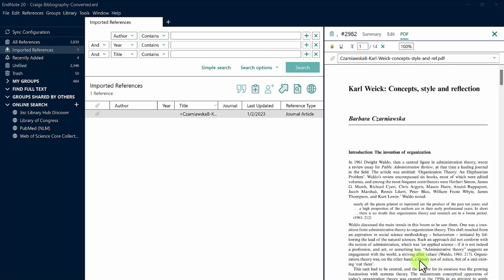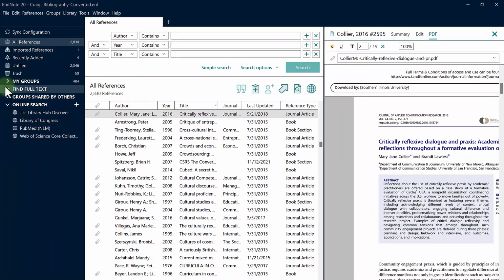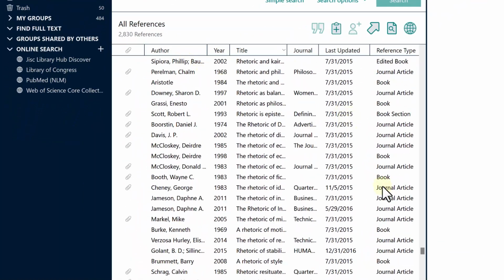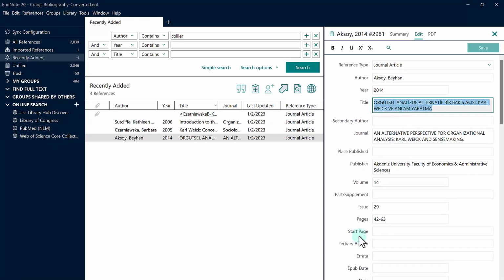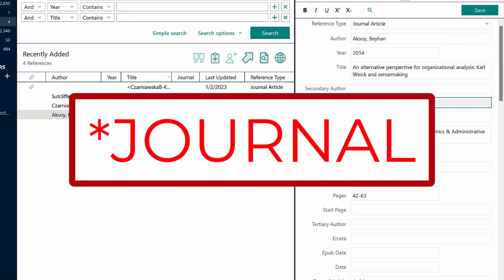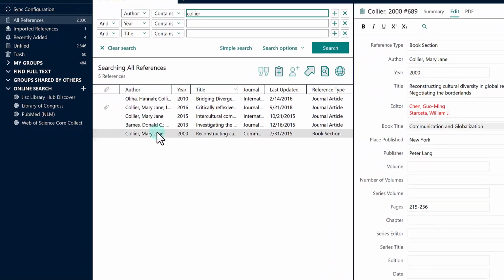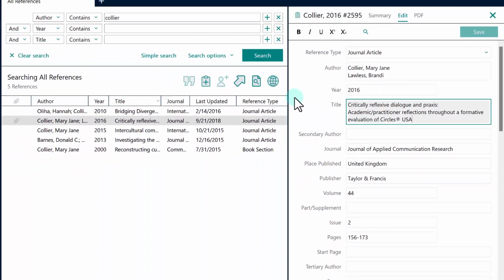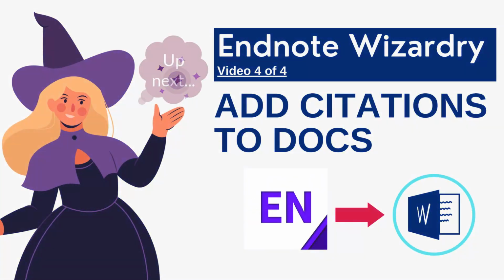Endnote Features: Tips and Tricks - Tutorial 3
In this video, learn tips and tricks needed to effectively manage citations in Endnote citation manager.

Sections